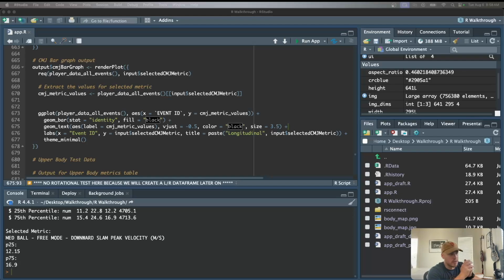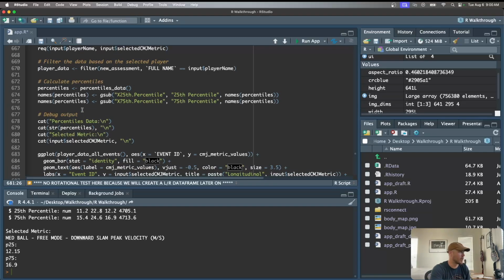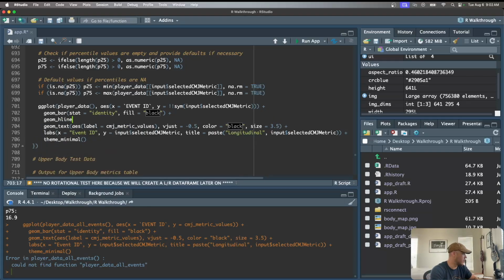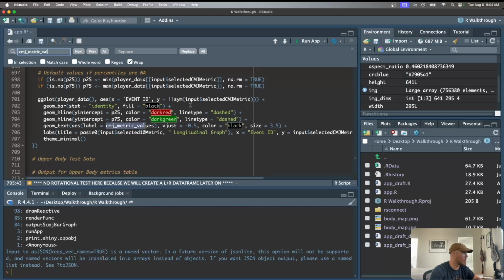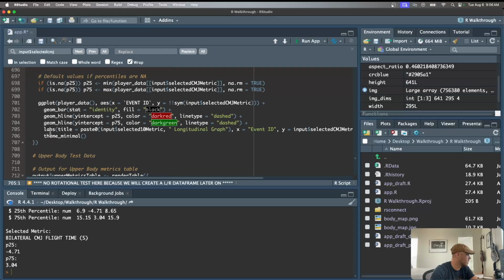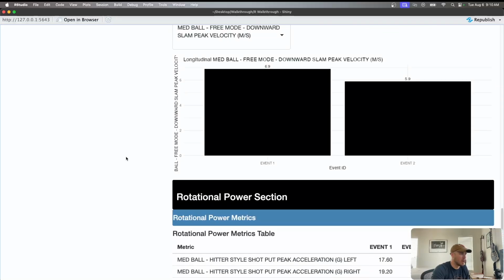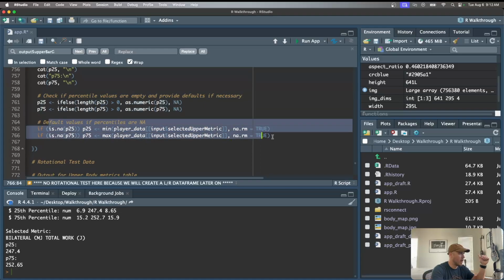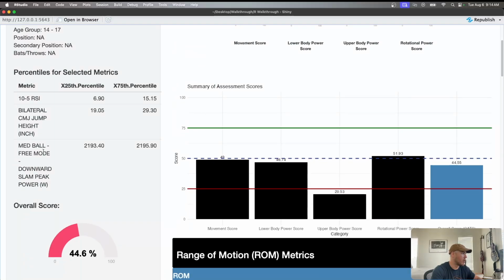Ep16: Learn R Shiny for Athlete Monitoring - Display percentiles in longitudinal plots (pt. 2)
Contents:
00:00 - Intro
00:24 - Overview
00:53 - Server Code - display percentiles for CMJ bar graph
05:45 - Server Code - troubleshooting errors
09:27 - Run App
10:12 - Server Code - display percentiles for upper body bar graph
12:59 - Run App
13:48 - Next Steps
14:15 - Outro